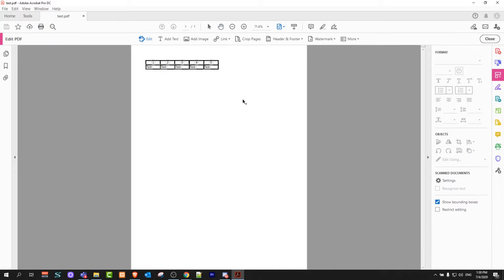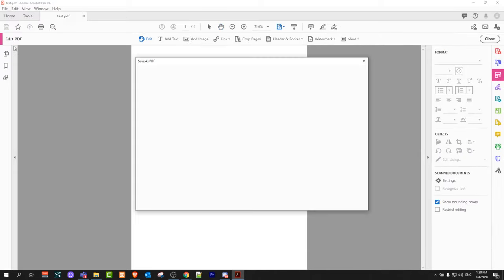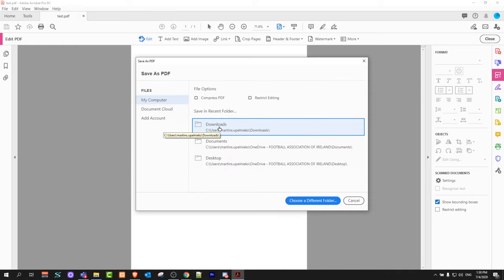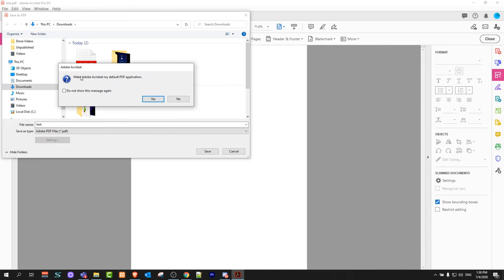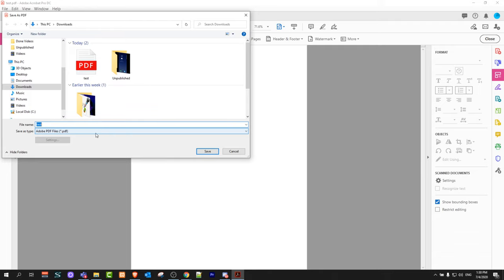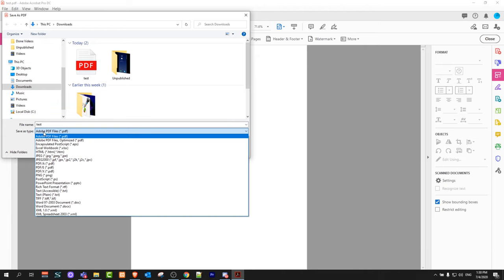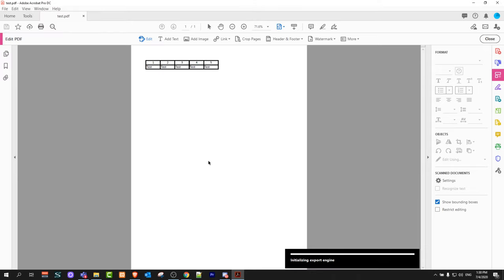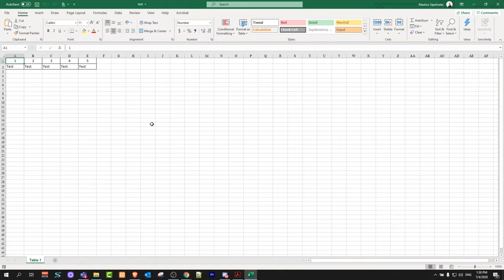HOW TO CONVERT PDF TO EXCEL USING ADOBE ACROBAT PRO